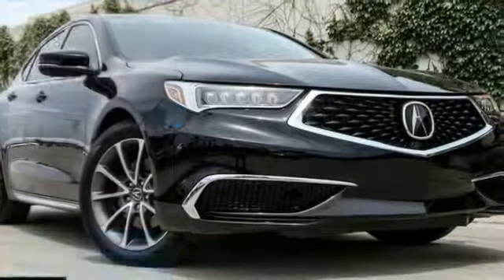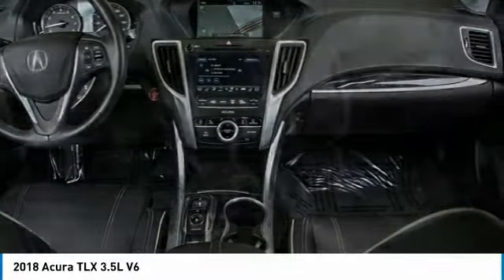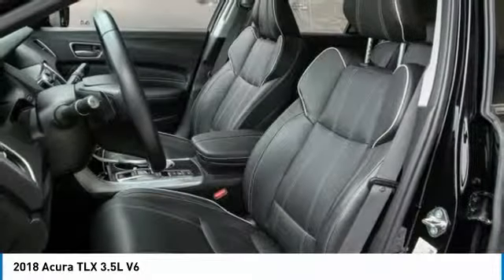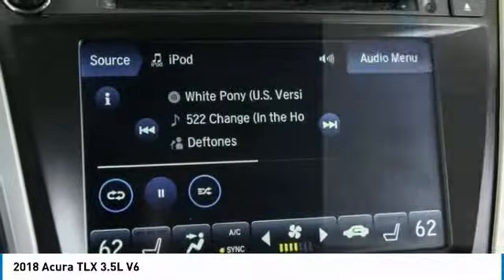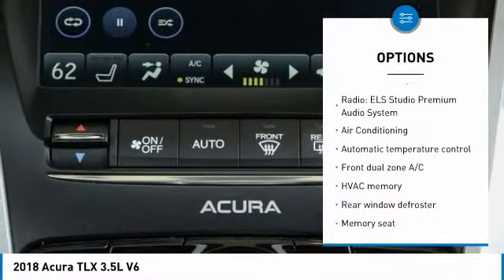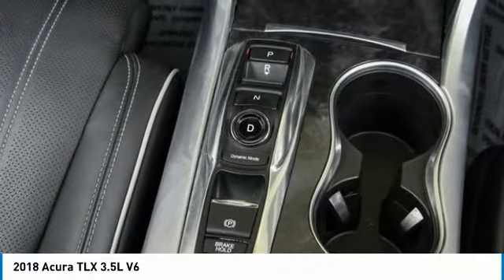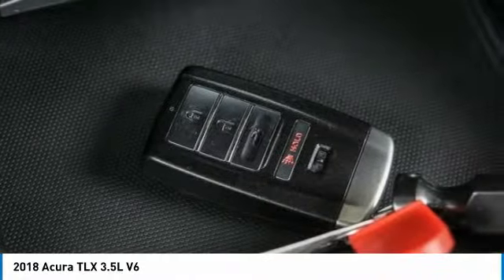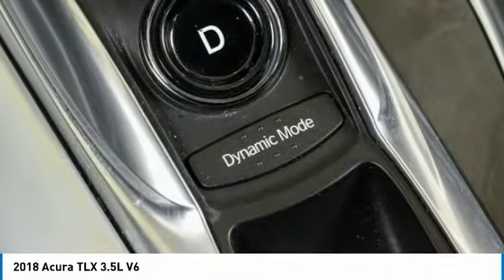2018 Acura TLX Dallas TX, Ft. Worth TX, Grapevine TX JA002582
Grubbs INFINITI
1500 E State Highway 114

High Value Options Adaptive Cruise Control Back-Up Camera Bluetooth Connection Climate Control Hard Disk Drive Media Storage Heated Front Seat(s) Integrated Turn Signal Mirrors Keyless Start Multi-Zone A/C Navigation System Power Driver Seat Power Passenger Seat Rain Sensing Wipers Satellite Radio Seat Memory Tire Pressure Monitor Woodgrain Interior Trim brRecent Arrival! New Price! Clean CARFAX. This vehicle is equipped with: 10 Speakers, 4-Wheel Disc Brakes, ABS brakes, Acura Navigation System w/3D View, Air Conditioning, Alloy wheels, AM/FM radio: SiriusXM, Anti-whiplash front head restraints, Auto High-beam Headlights, Auto-dimming Rear-View mirror, Automatic temperature control, Blind spot sensor: Blind Spot Information System warning, Brake assist, Bumpers: body-color, CD player, Compass, Delay-off headlights, Distance-Pacing Cruise Control, Driver door bin, Driver vanity mirror, Drivers Seat Power Thigh Extension, Dual front impact airbags, Dual front side impact airbags, Electronic Stability Control, Emergency communication system: AcuraLink, Exterior Parking Camera Rear, Four wheel independent suspension, Front anti-roll bar, Front Bucket Seats, Front Center Armrest w/Storage, Front dual zone A/C, Front reading lights, Garage door transmitter: HomeLink, Heated door mirrors, Heated Front Seats, Heated front seats, HVAC memory, Illuminated entry, Knee airbag, Leather steering wheel, Low tire pressure warning, Memory seat, Navigation System, Occupant sensing airbag, Outside temperature display, Overhead airbag, Panic alarm, Passenger door bin, Passenger vanity mirror, Power door mirrors, Power driver seat, Power moonroof, Power passenger seat, Power steering, Power windows, Premium audio system: Acura/ELS Surround, Premium Milano Leather-Trimmed Sport Seats, Radio data system, Radio: ELS Studio Premium Audio System, Rain sensing wipers, Rear anti-roll bar, Rear reading lights, Rear seat center armrest, Rear window defroster, Remote keyless entry, Security system, Speed control, Speed-sensing steering, Speed-Sensitive Wipers, Split folding rear seat, Spoiler, Steering wheel mounted audio controls, Tachometer, Telescoping steering wheel, Tilt steering wheel, Traction control, Trip computer, Turn signal indicator mirrors, Variably intermittent wipers, and Ventilated front seats.